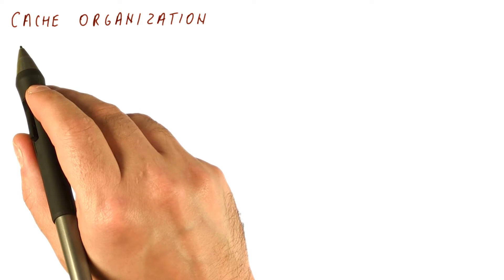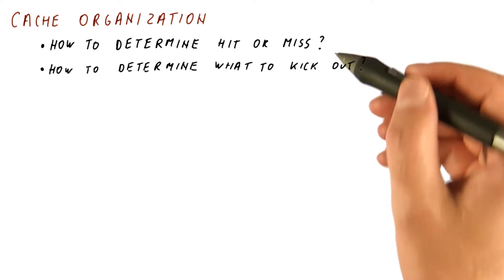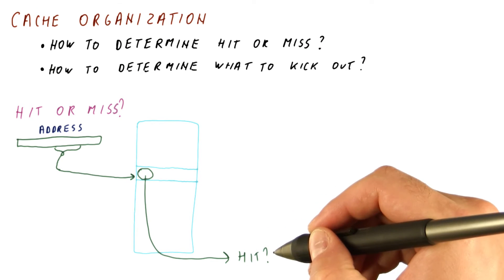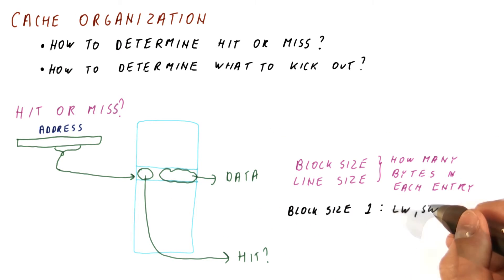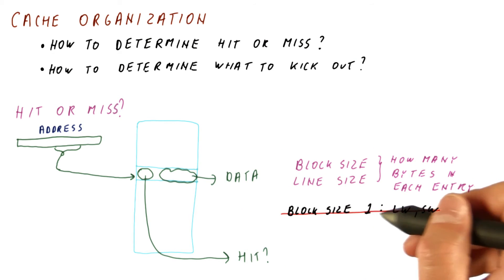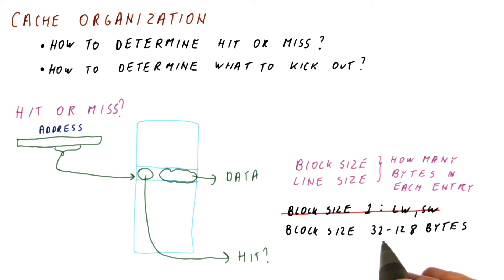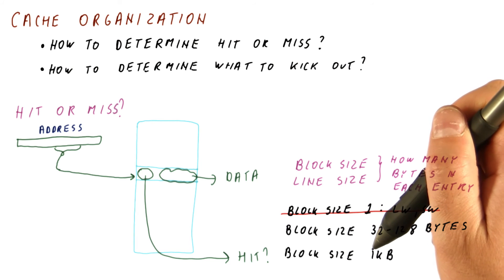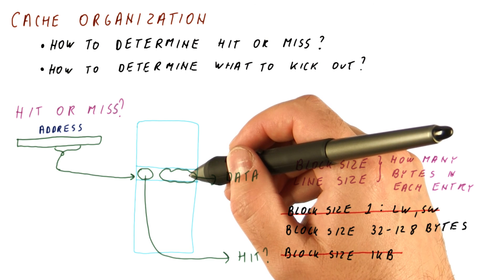Cache Organization - Georgia Tech - HPCA: Part 3